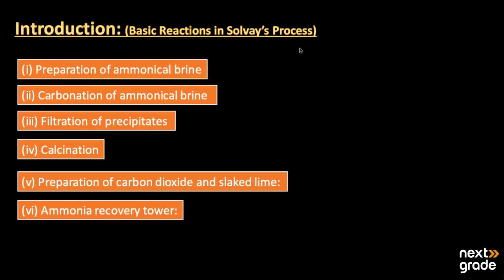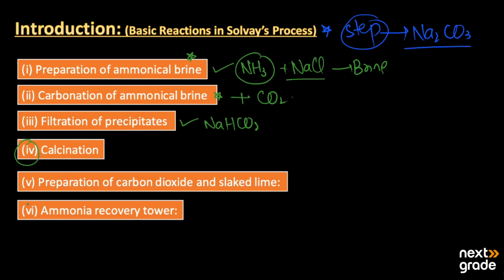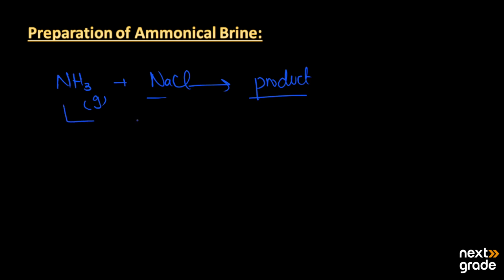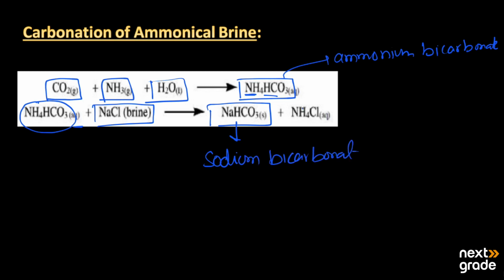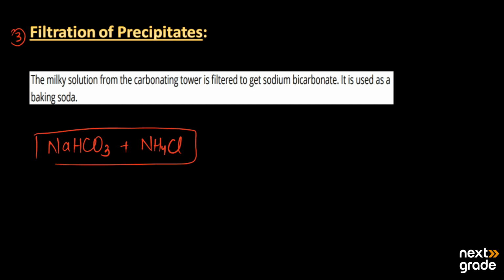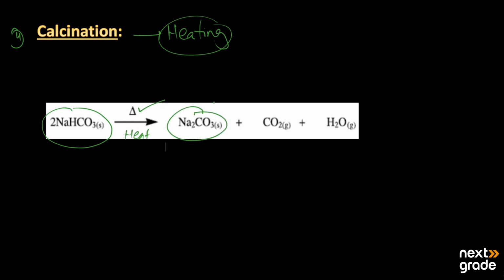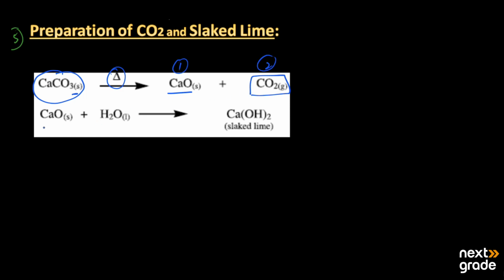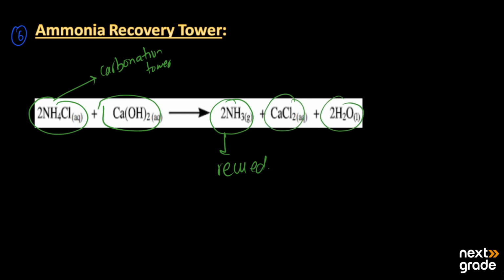Basic Reactions in Solvay's Process | Grade 10 Chemistry | Lecture 13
Explore the chemical reactions at the heart of Solvay's Process, a revolutionary method for producing soda ash. This Grade 10 Chemistry lecture provides comprehensive insights into the key reactions and steps involved in the industrial process.